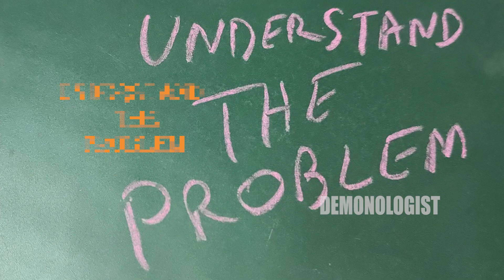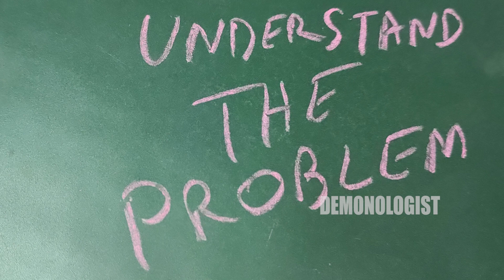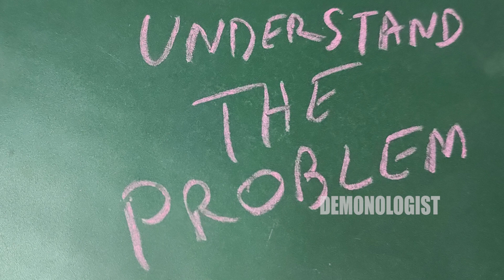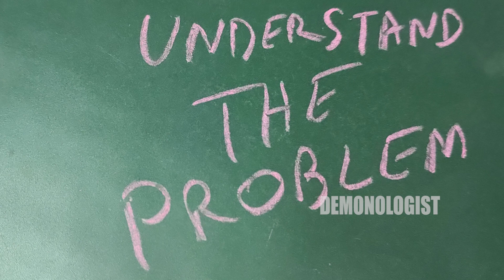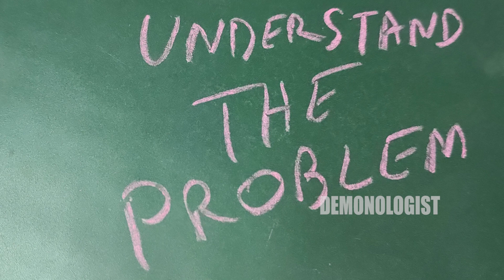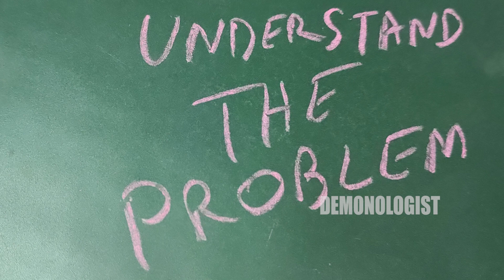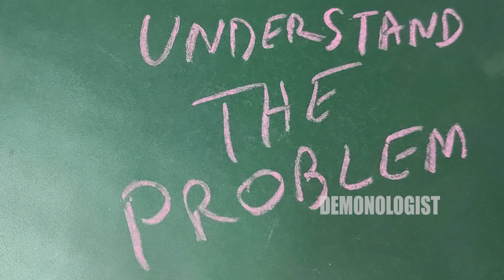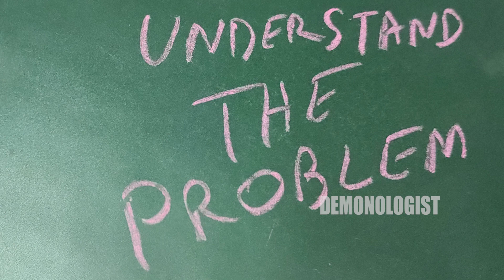Understand The Problem| Frank Audiobooks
Hi Guys,

Its "Understand The Problem".